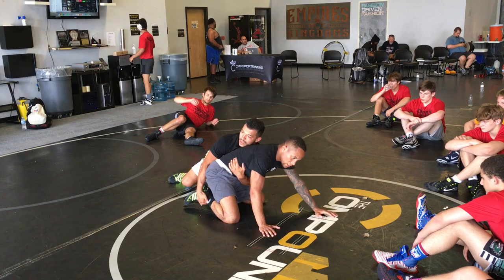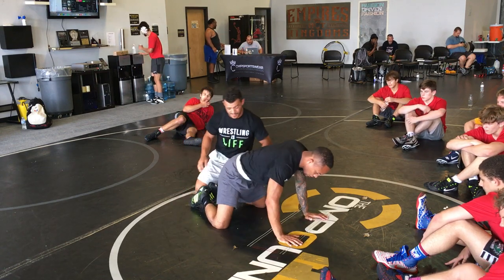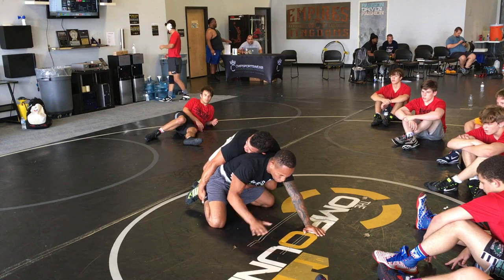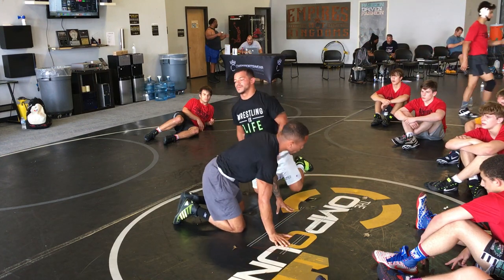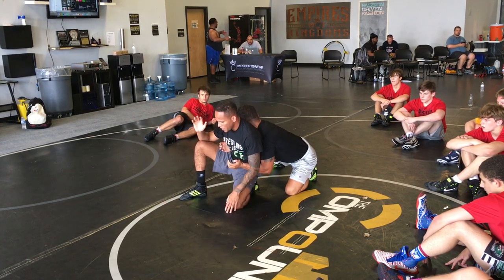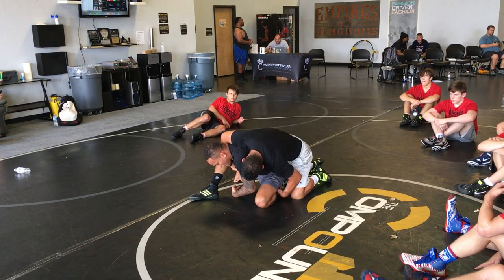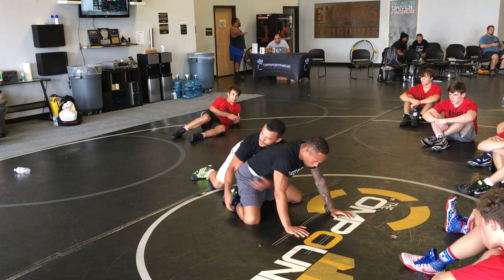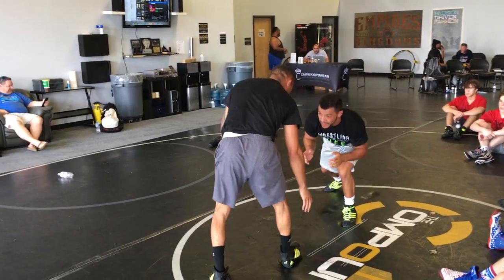Life U coach showing sit/stand up technique